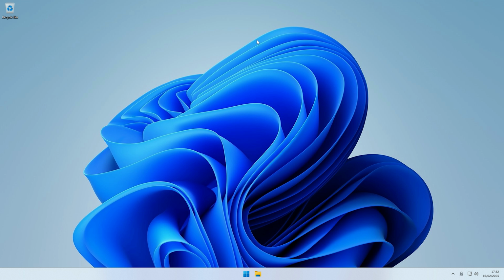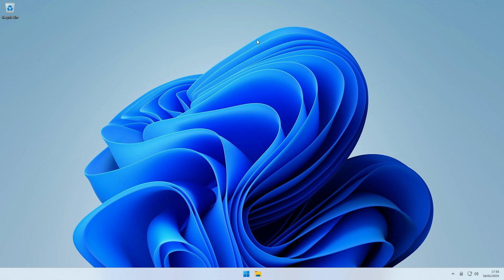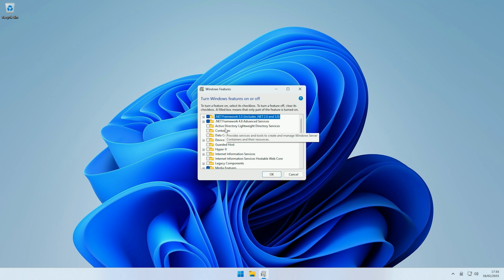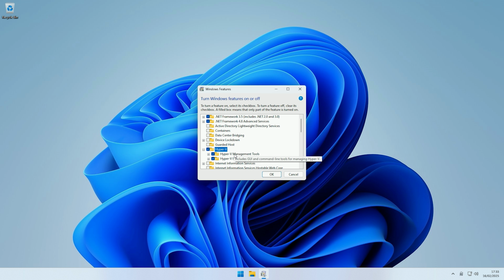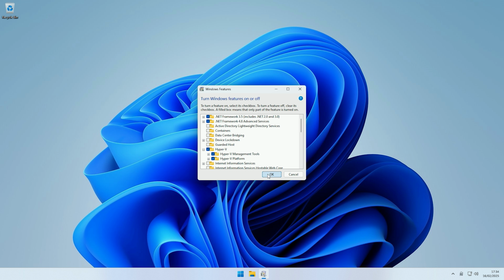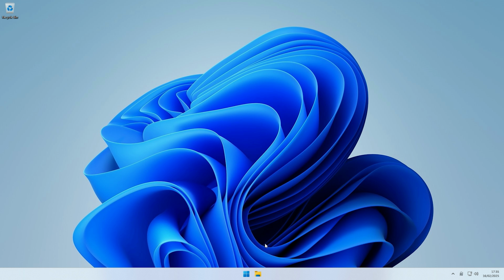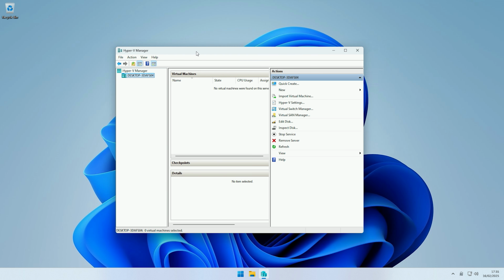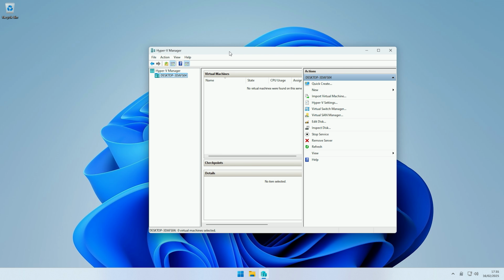Install Hyper-V on Windows 11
Hey guy's R4GE VipeRzZ here, and today I'm going to show you how you can install Hyper-V on Windows 11.

This will work on any version of Windows 11 other than Windows 11 Home. So using this method Hyper-V can be install on Windows 11 Pro, Education and Enterprise.